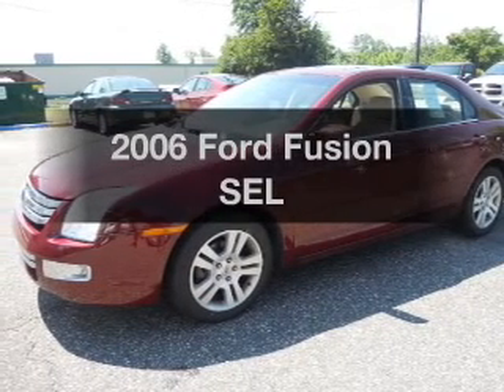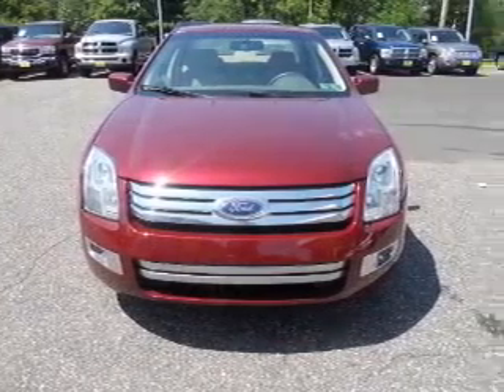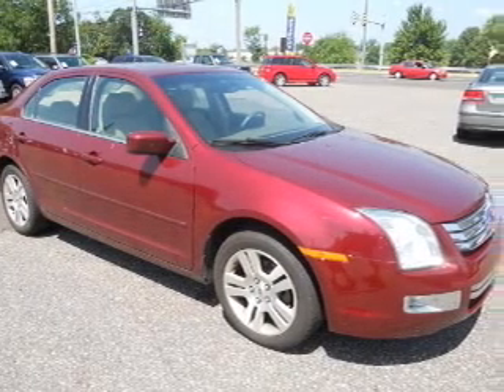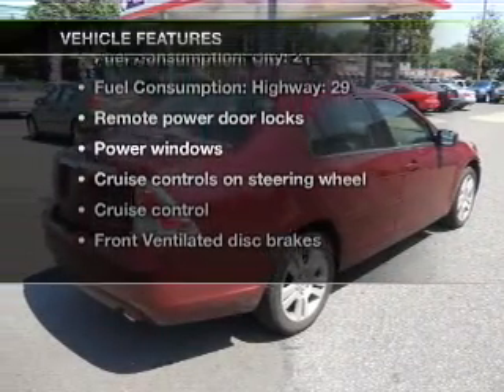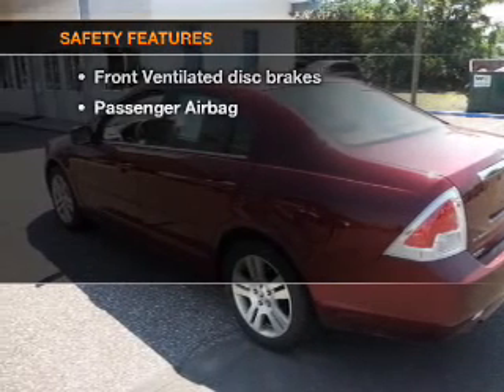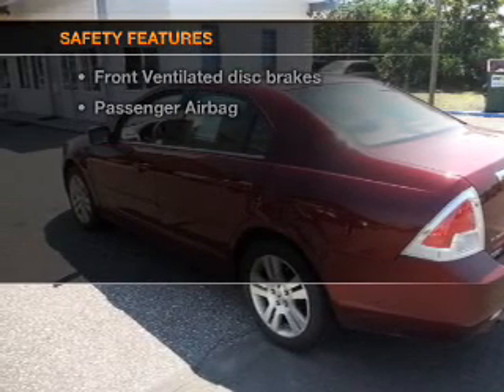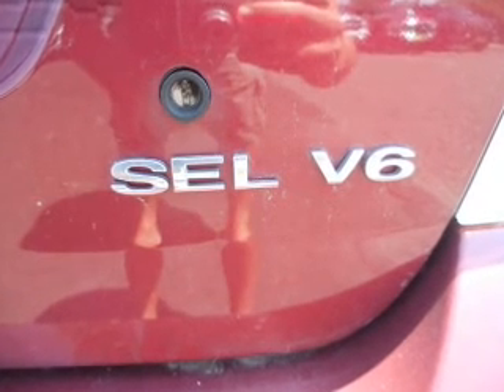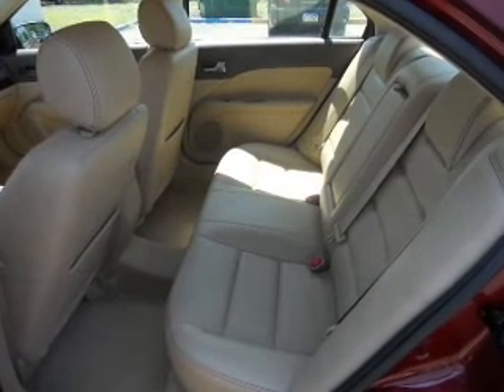2006 Ford Fusion - Bensalem PA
Year: 2006
Make: Ford
Model: Fusion
Trim: SEL
Engine: 3.0 liter 6 cylinder 24 valve
Transmission: 6-Speed Automatic
Color: Beige
Mileage: 102532
Address:
1515 Bristol Pike